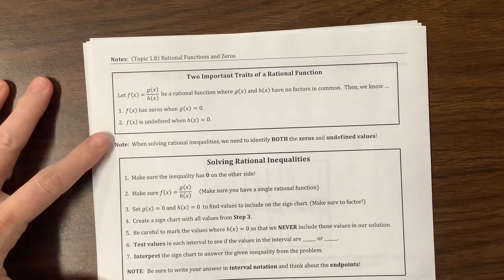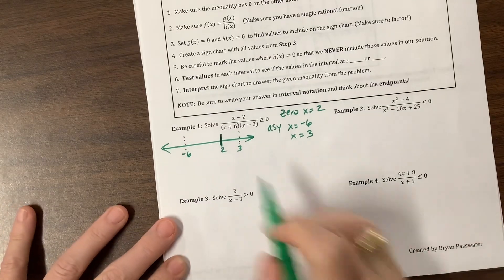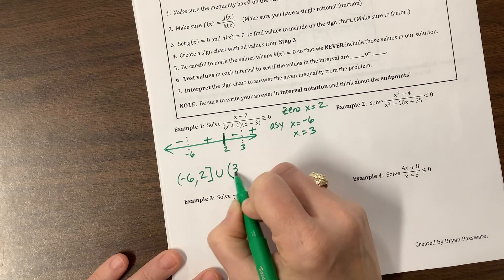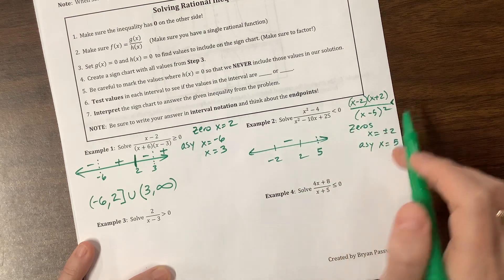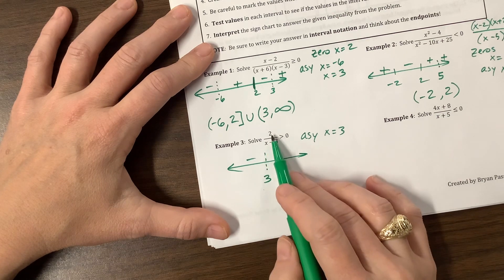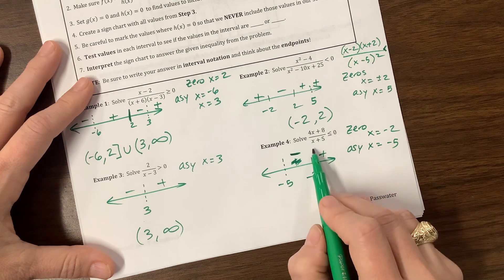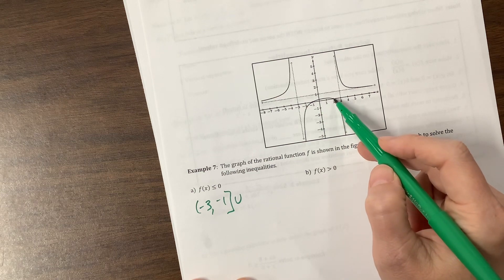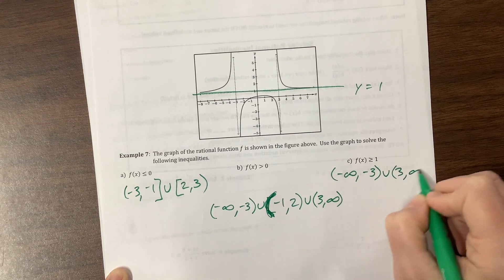Rational Inequalities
Ms. Kosh teaches rational inequalities to AP PreCal.